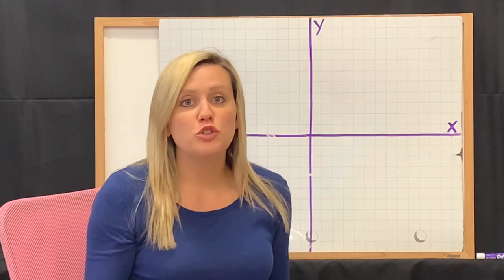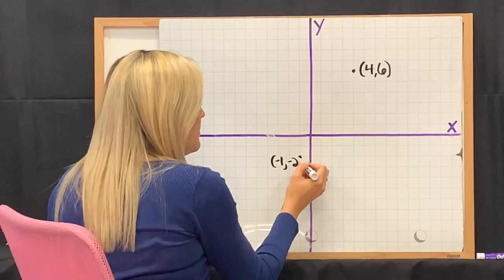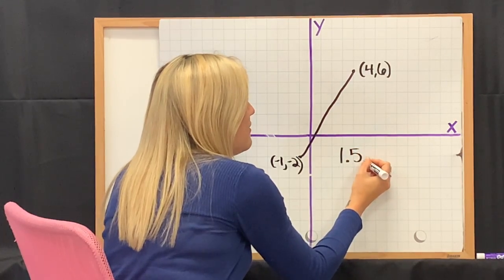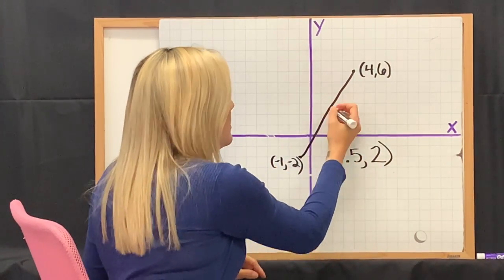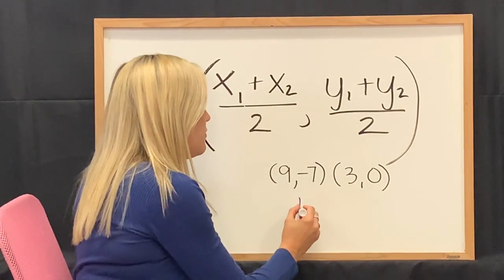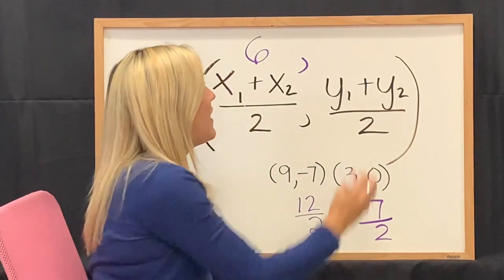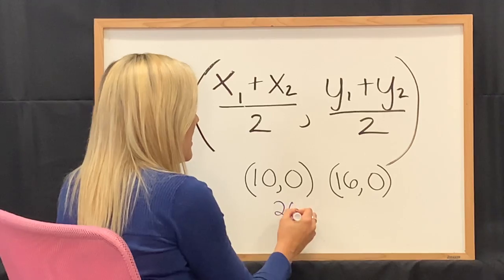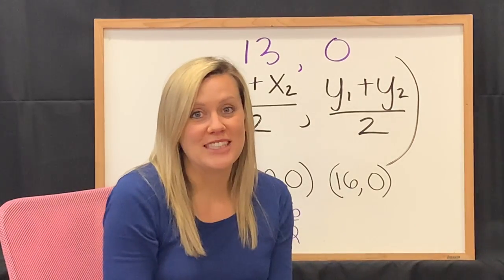The Midpoint Formula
Do you know how to find the midpoint of a line?  Do you understand the formula?  Let me help you!  In this easy to follow video I will walk you through that crazy looking formula.  I will even show you a visual representation to help explain what exactly you are trying to find.  Let me know what else you need help with!